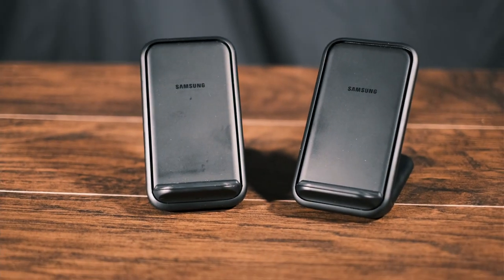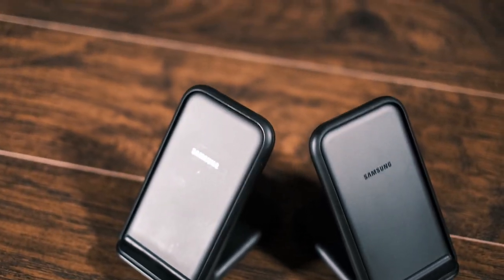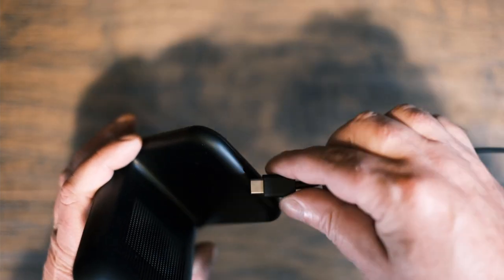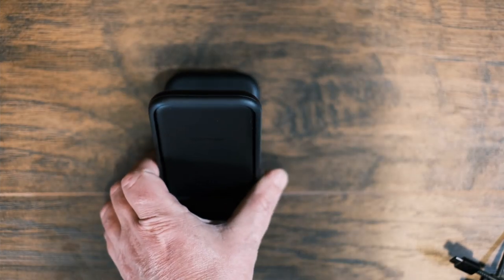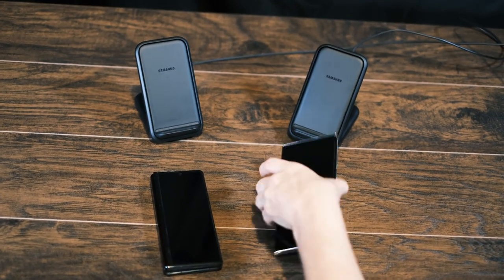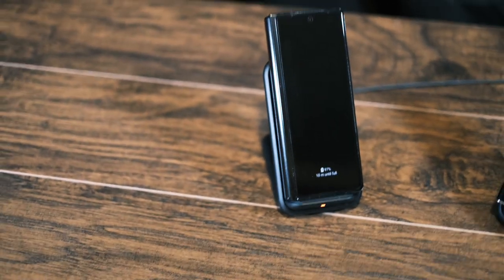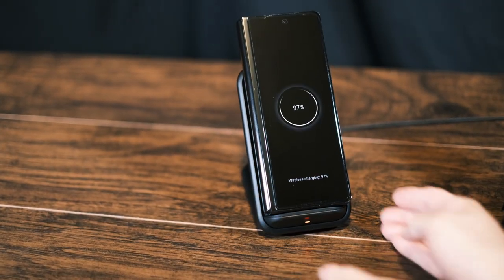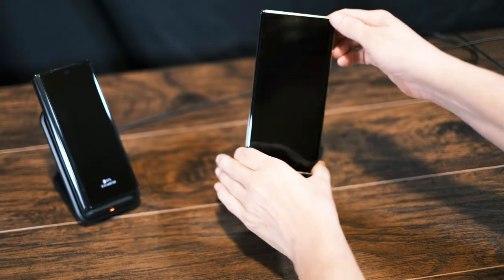Samsung Wireless Fast Charger 15W Stand With / 25W USB Charger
Samsung Wireless Fast Charger 15W, includes 25W USB charger has cooling  fans also LED light.
Fan and LED is controllable though an app if you like.
Good Charger Hold big and bulky phone with no issues also can charge Iphones that support wireless charging.

Link To  Wireless Charger Stand